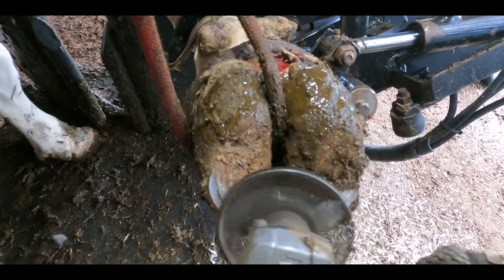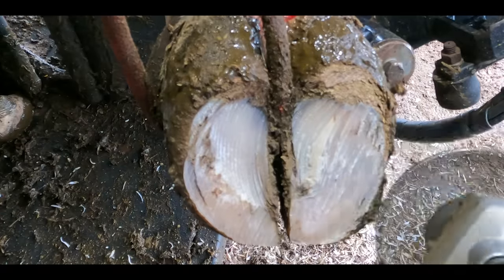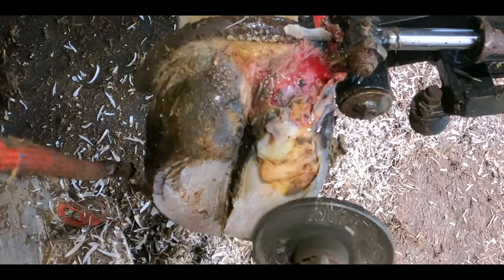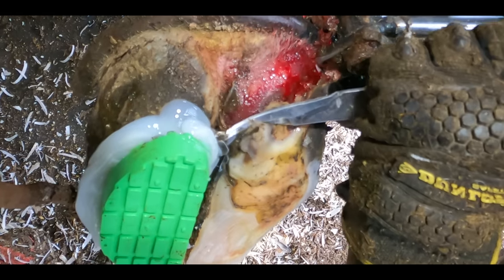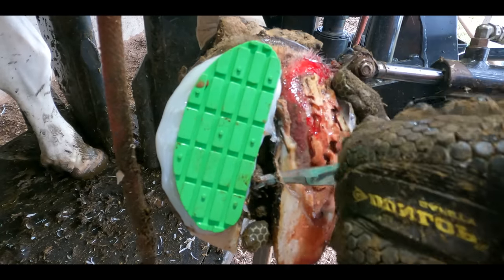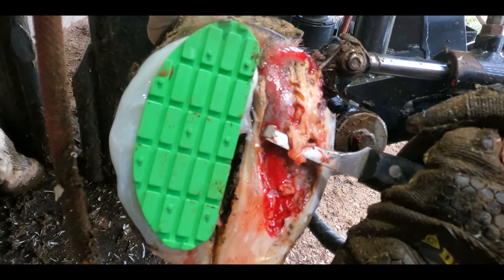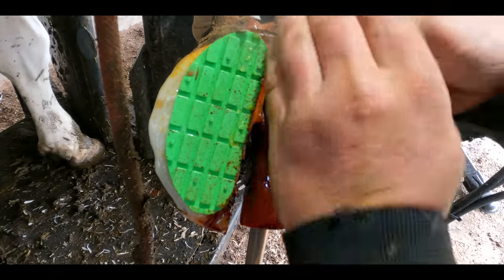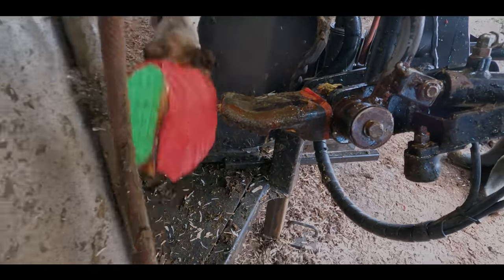The Worst Cows Foot Ever on The Hoof GP?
. EASYFIX